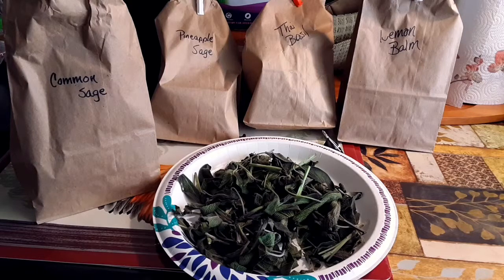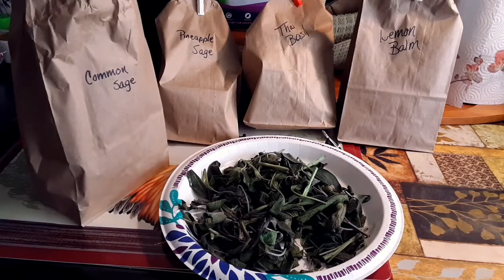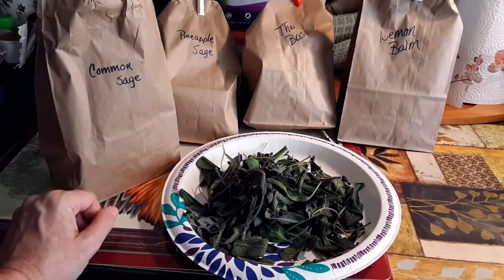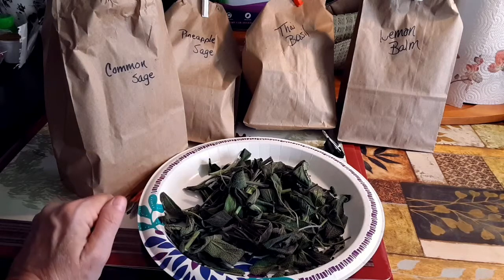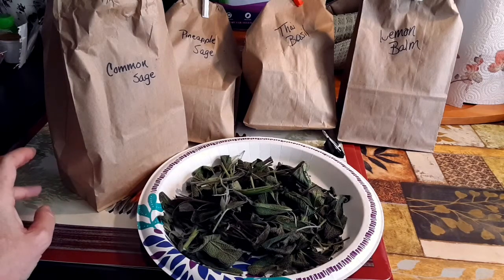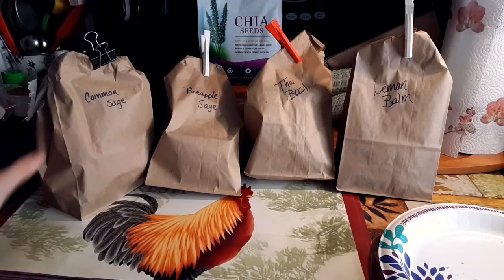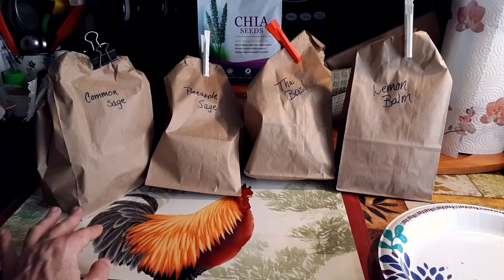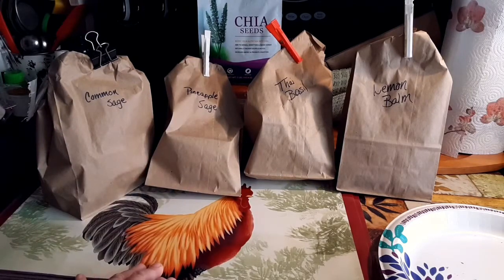Paper Bag Herb Drying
Ummm so I did 2 videos on paper bag herb drying 🤣lol. (Waiting on virosa growing season is going to be hard)